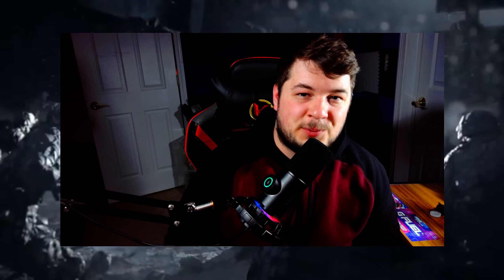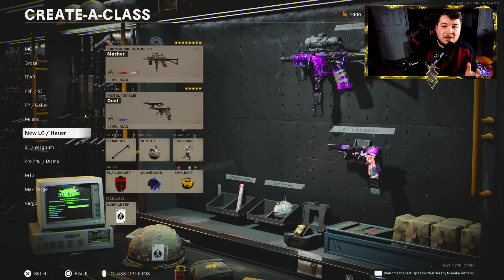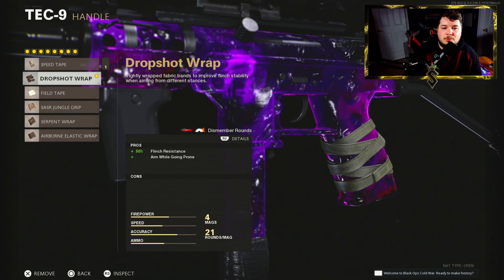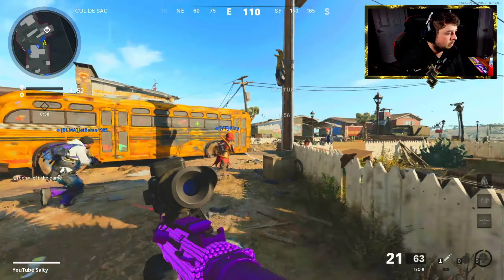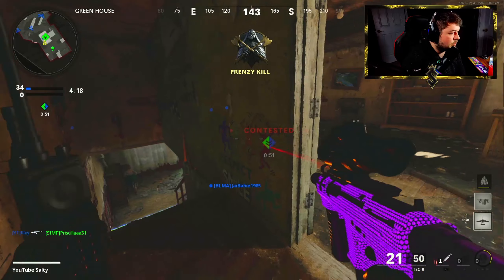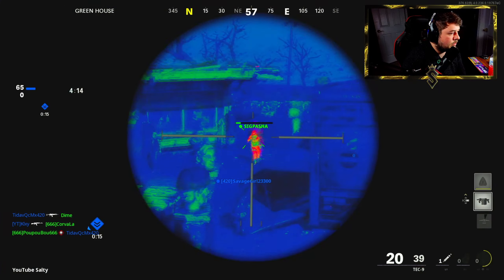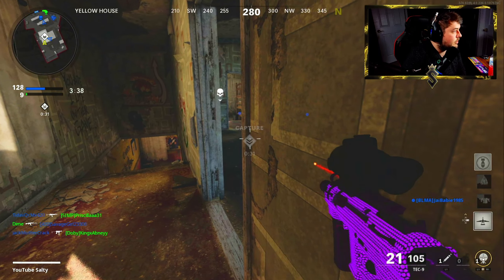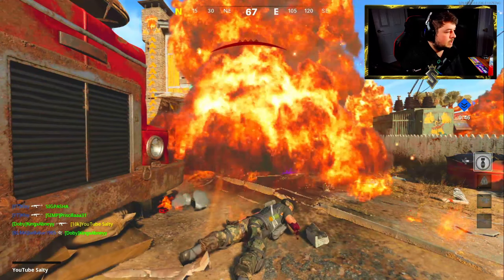i got a NUKE with the WORST class setup in COD history......(Cold War Multiplayer Challenge)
In todays video, I will be covering gameplay with the worst gun/weapon in COD Black Ops Cold War. This isn't a best class setup for the single fire (semi-auto) Tec-9 by any means, but was a fun challenge.

fb.gg/saltyplayscod

Tips & Tricks
Challenges
High Kill Gameplays
6v6's
Playing Tryhards